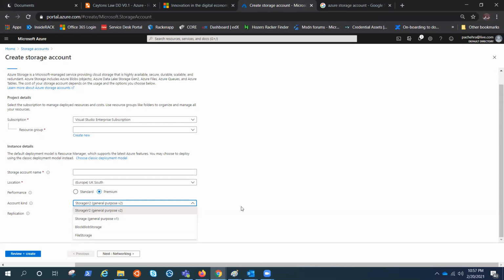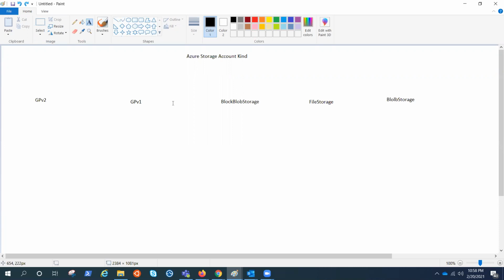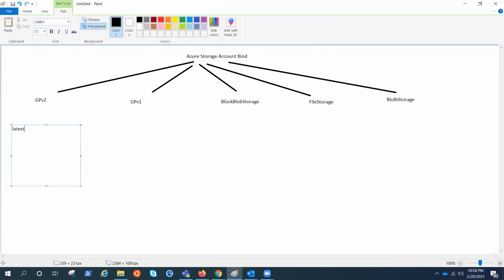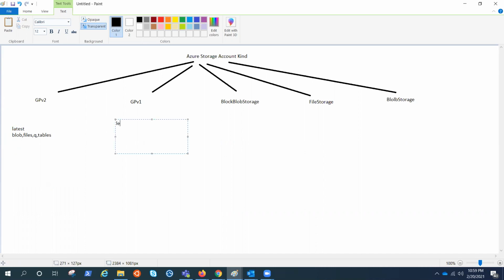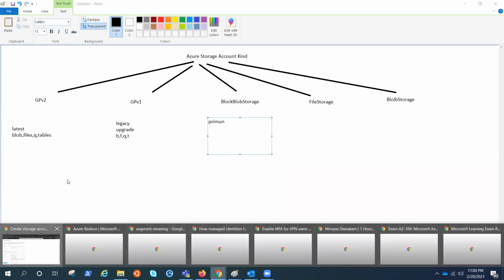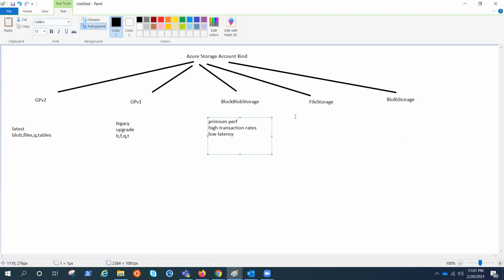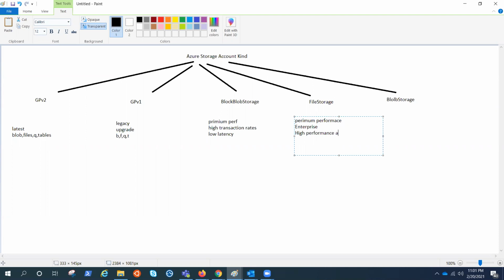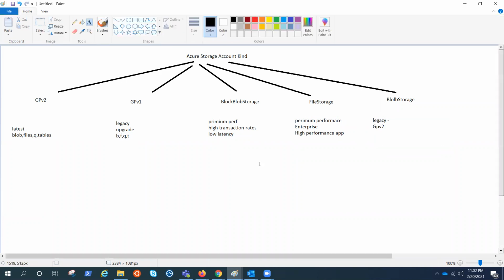Azure Storage Account Kind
In this video we discussed about the various account kind provided by the storage account.